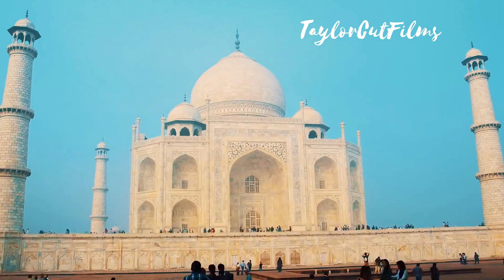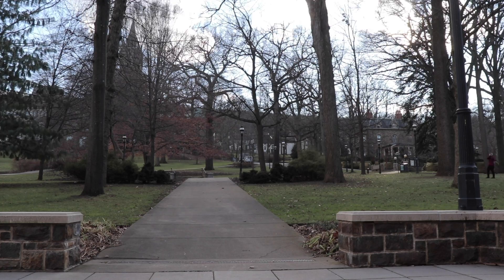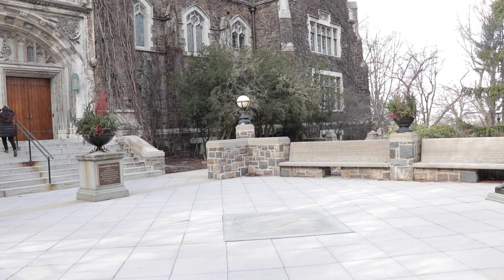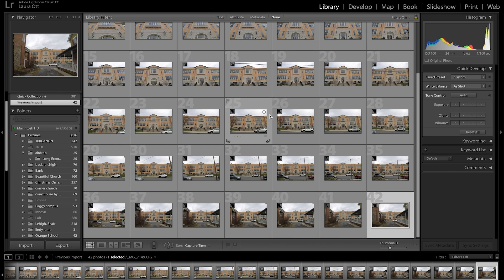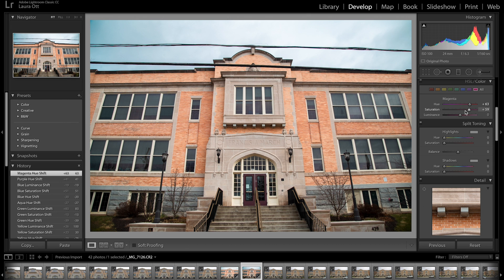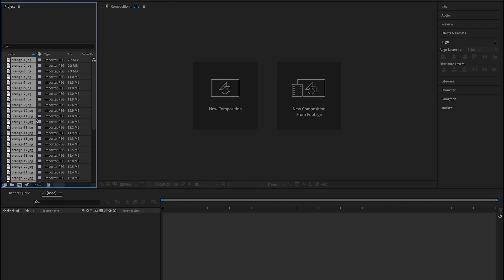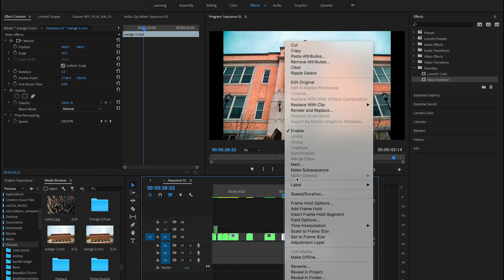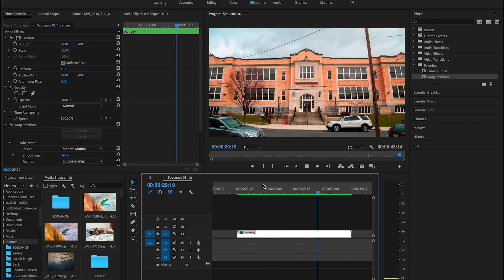Travel Film HYPERLAPSES Easily in Adobe Premiere Pro and After Effects (in 2019)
Have you ever wondered how youtube filmmakers like TaylorCutFilms or Sam Kolder create their awesome hyperlapse videos? This tutorial will help you learn how to make a hyper lapse without a drone in just a few easy steps. This technique will improve your videos, creating variety and adding a surreal effect.